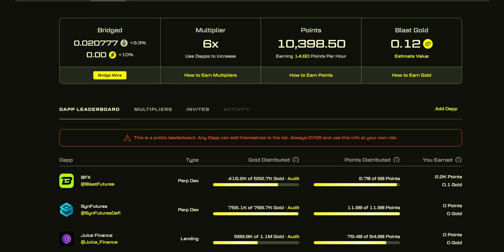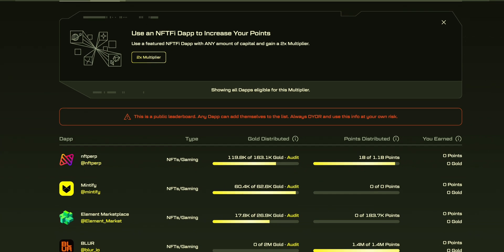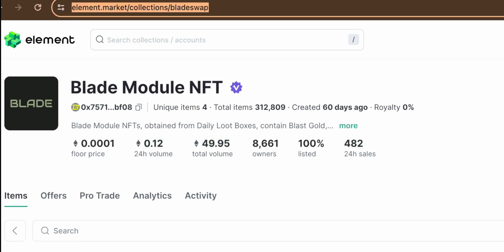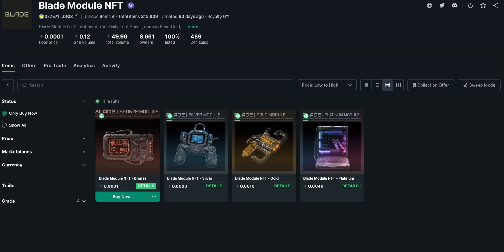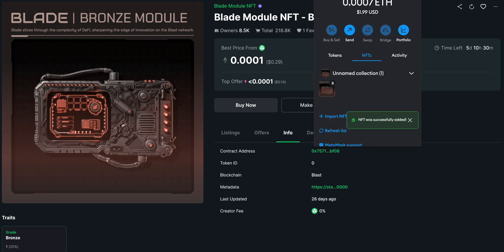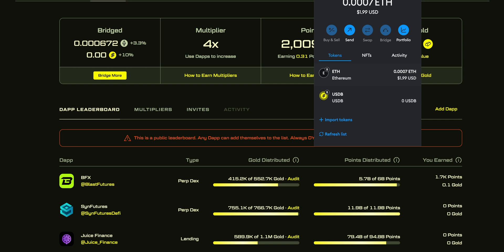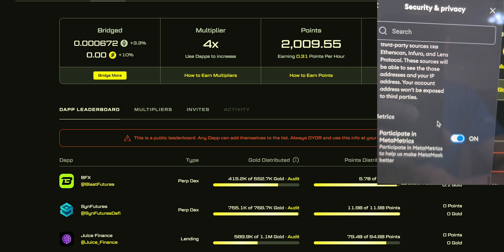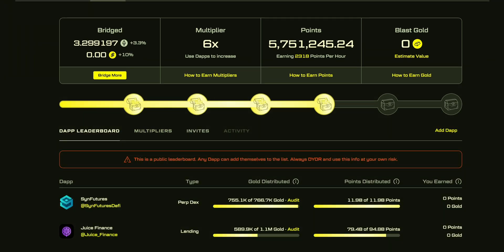BLAST Airdrop: Multiplier How to 6X Your Points Guide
In this video, I explain how to get more Blast point Multipliers in your account. I will show you how to buy NFT using Ethereum on Blast chain on Blur marketplace. Enter you will increase your points by 6X. And in the end you will get in blast AirDrop.

You can use it only once.
If it doesn’t work just try it again choosing another one:

The BLAST we will get in Mai of 2024 after BTC Halving.